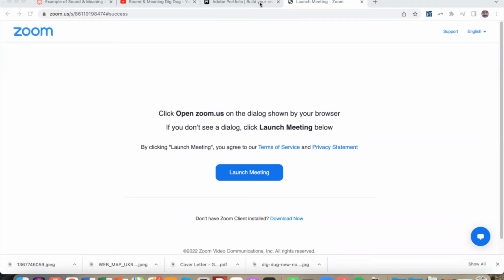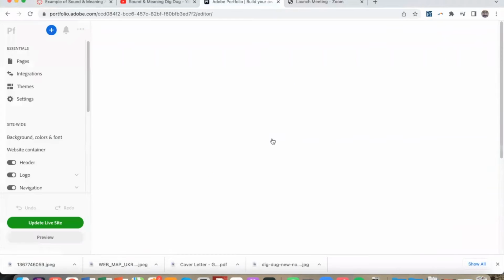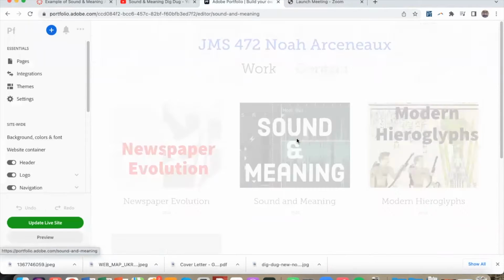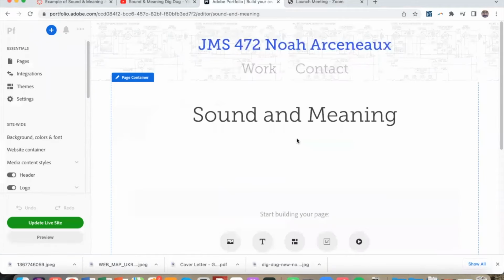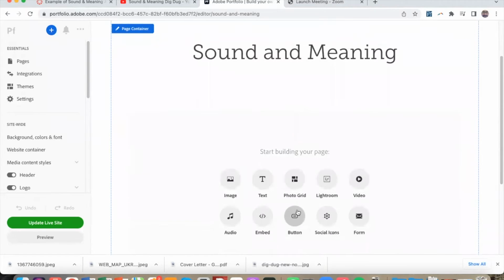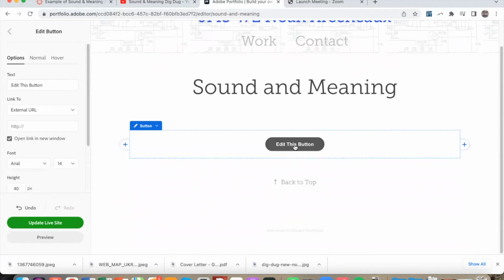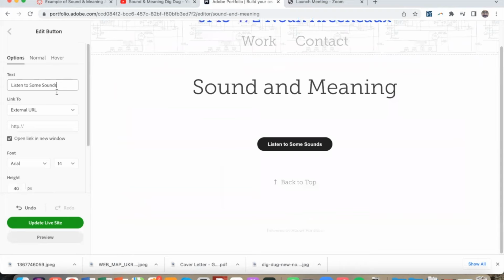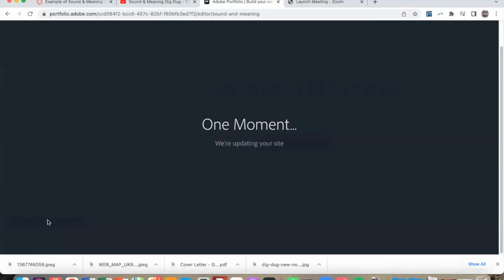Sound and Meaning Instructions Pt 2